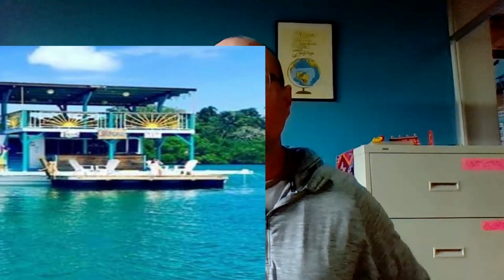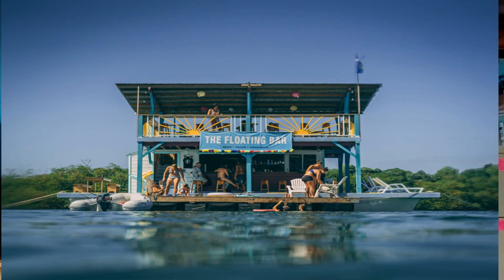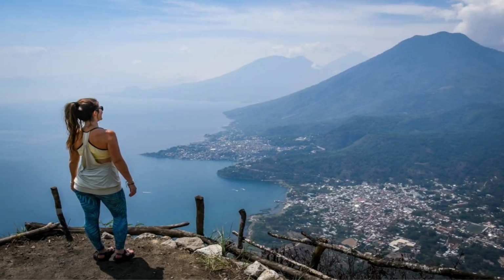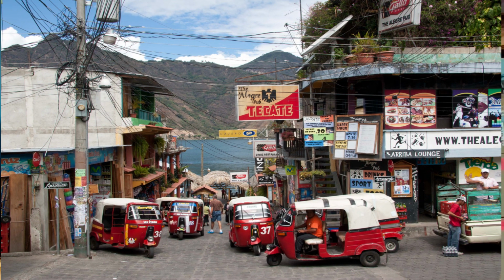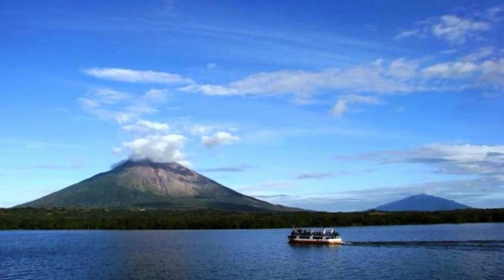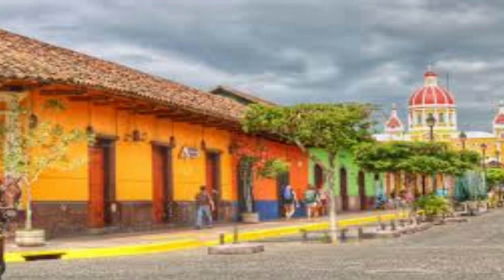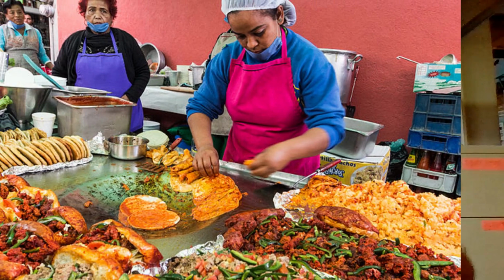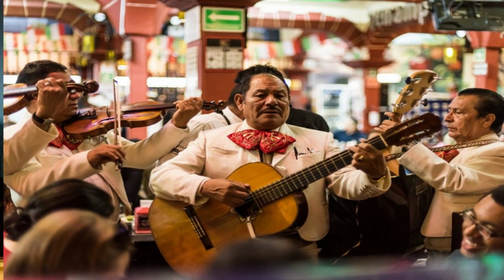TEACHING IN COSTA RICA-- VISA RUNS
Five great options for your 90-day visa runs while living and teaching English in Costa Rica!